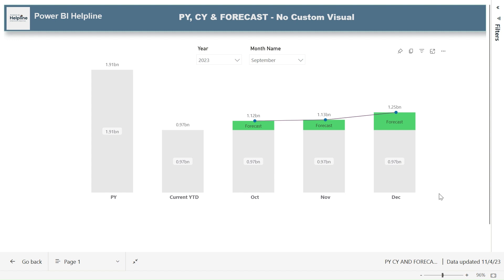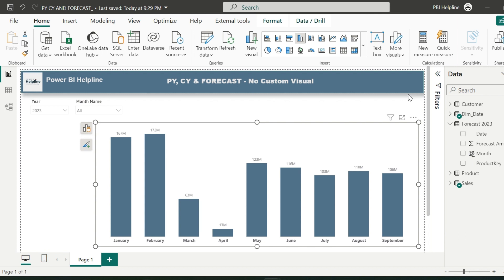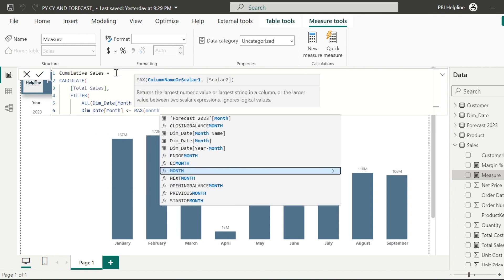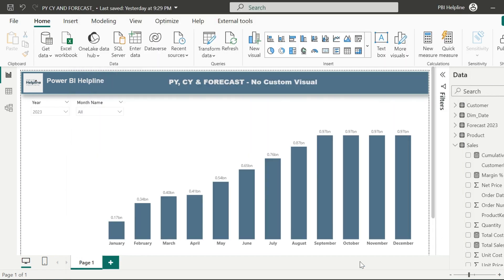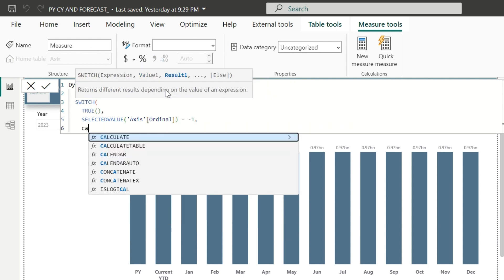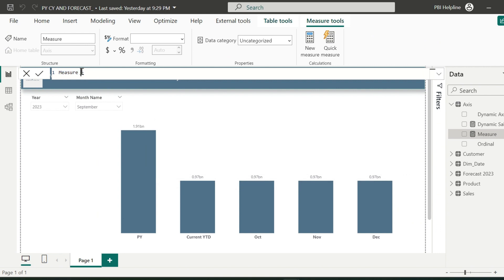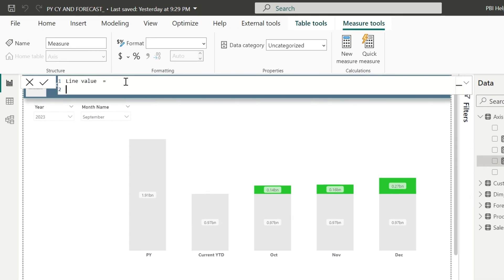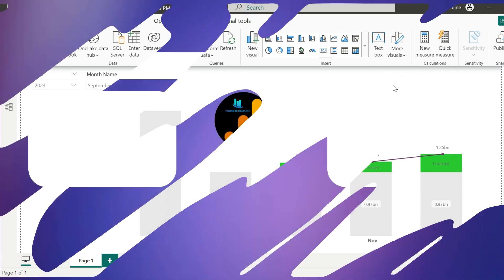Previous Year, Current Year YTD & Future Months Forecast in Power BI | Dynamic Axis in Column Chart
Yes, Power BI Native Column charts can be modified to show amazing visualizations. In this example, we will create a visual which will show a single bar for Previous year value, then A single bar for the current YTD values, and then it will show you the future months forecast values along with cumulative sales amount below it. This visual can be very useful in many of your financial reporting Power BI solutions and Projects.